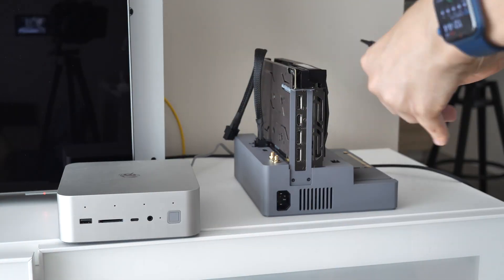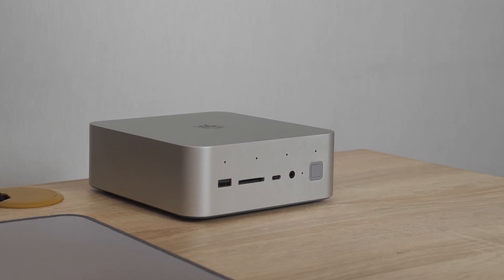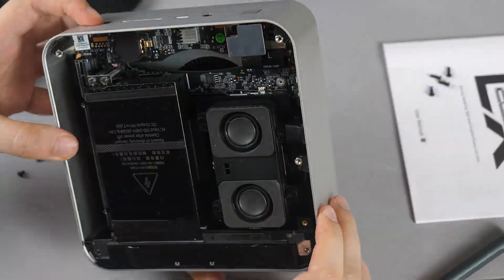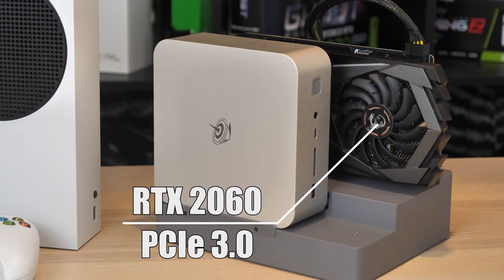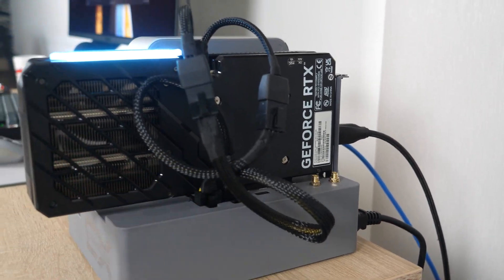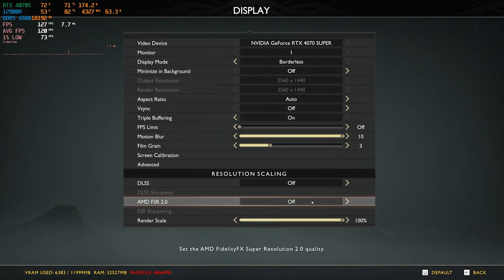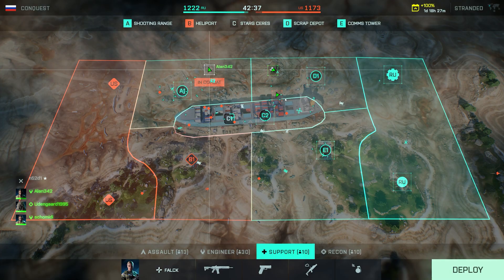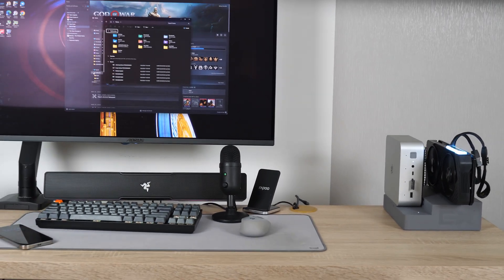Beelink GTi12 Ultra Review: PCIe 8x4.0 eGPU Connection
Today I will share my experience with a new mini PC which has unique idea of connecting a video card using the EX Docking Station. But I will also compare it in terms of performance with a desktop PC in about the same price range. We'll connect the RTX 2060 and RTX 4070 Super and talk a little bit about bandwidth theory.

Even though the mini PC was provided to me for review, I wasn't even asked to leave a link to their website. But why not :)

TIMESTAMPS:

00:00 Intro
00:34 GTi series lineup and specs
01:25 Windows and driver problems
02:00 Wi-Fi performance
02:27 SSD / teardown and upgradability
03:12 Ports / EX Docking station slot / bandwidth theory
04:29 EX teardown and m.2. slot
04:58 Assemble
05:31 What I don't like
06:03 Let's compare it to a desktop PC
06:58 Benchmarks 12900H vs 12700K
08:42 Conclusions